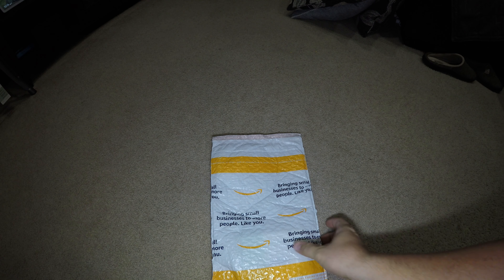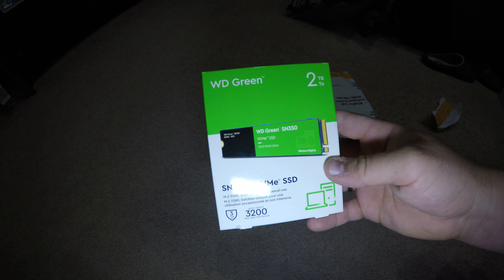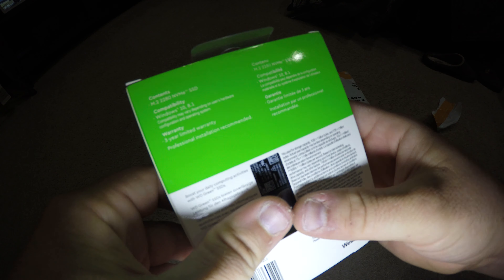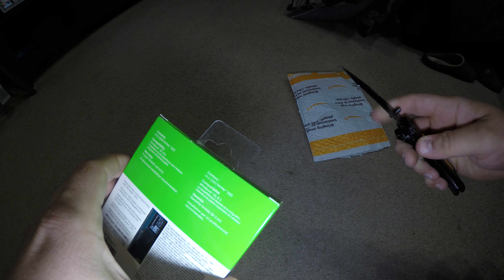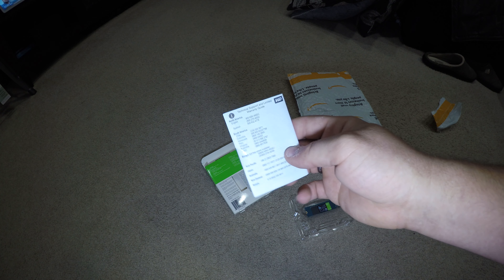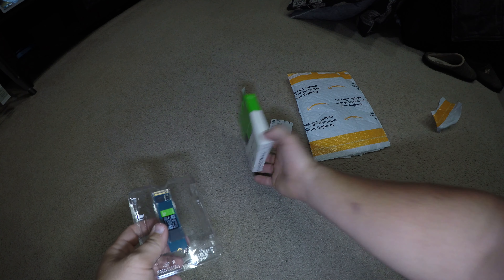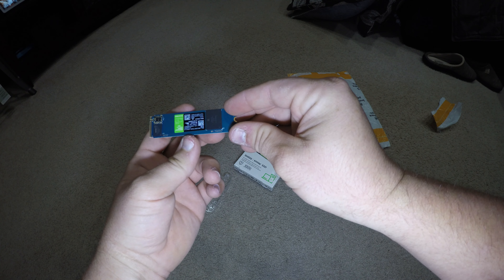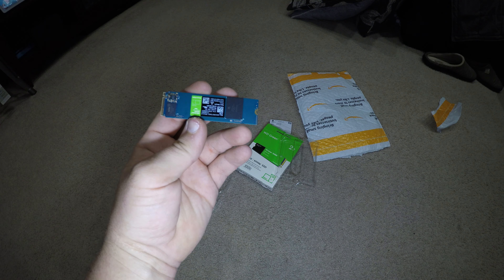Unboxing Western Digital 2TB WD Green SN350 NVMe Internal SSD Solid State Drive - Gen3